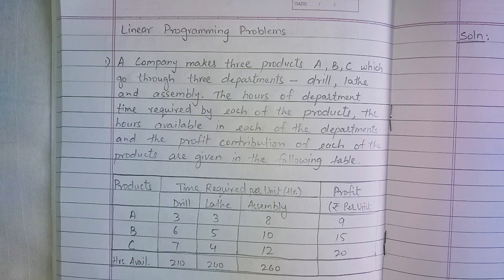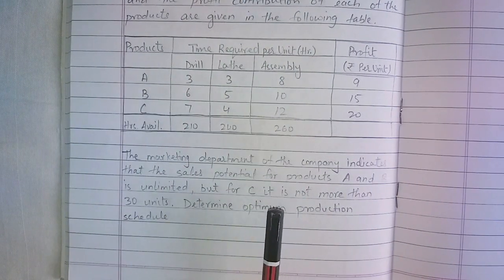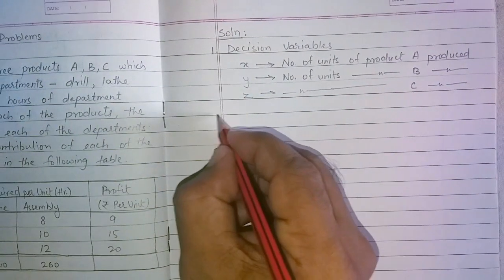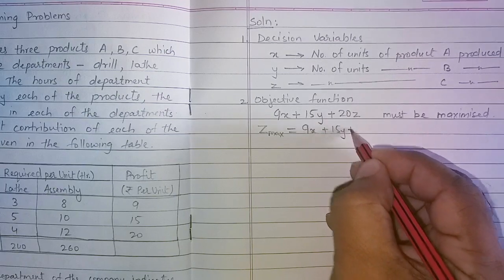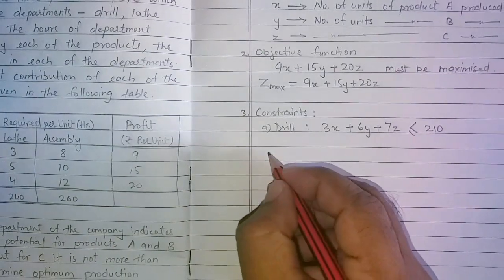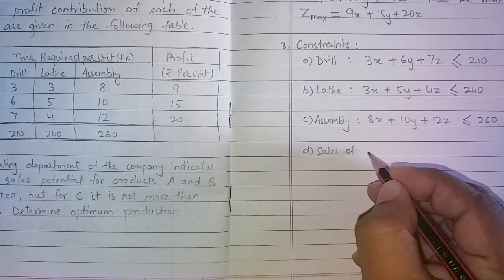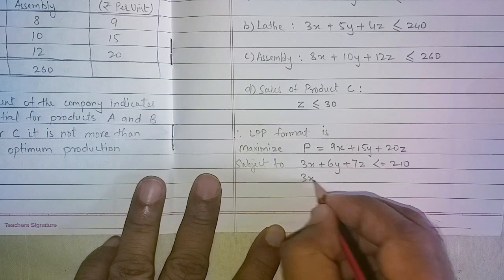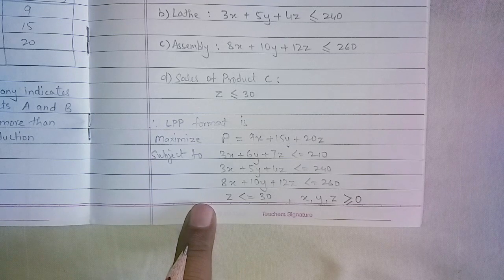LP Problem Formulation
Linear Programming Problem Formulation Example